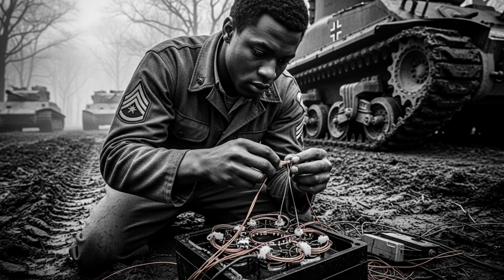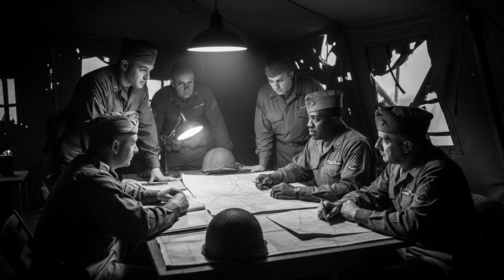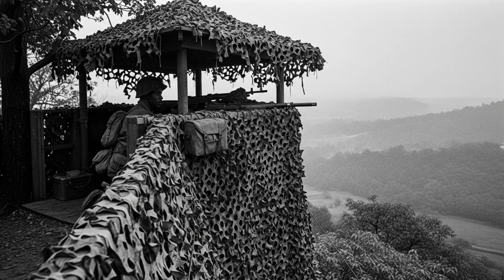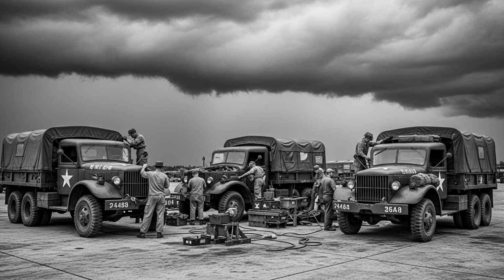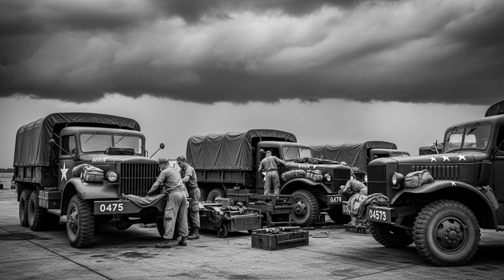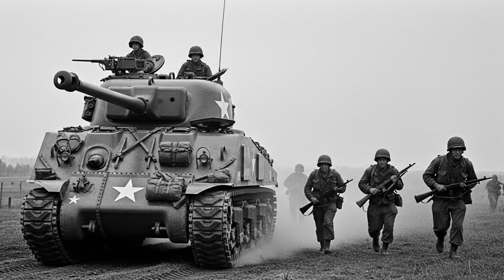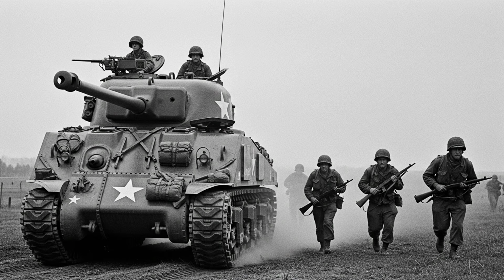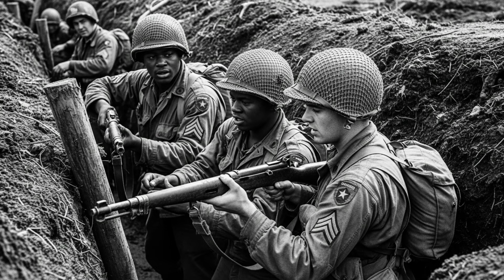German Officers Never Knew One Black US Marine's Wire Trick Would Stop All Their Tiger Tanks